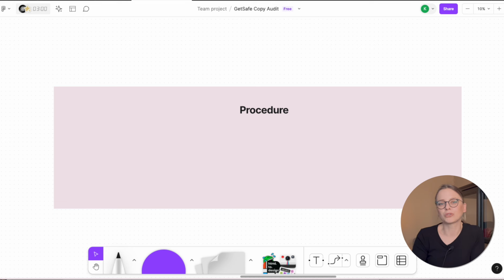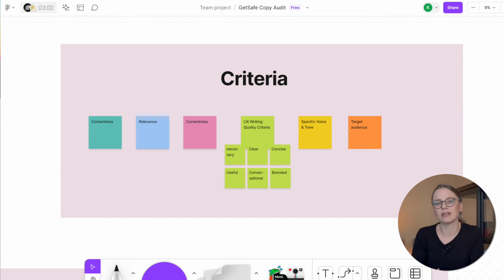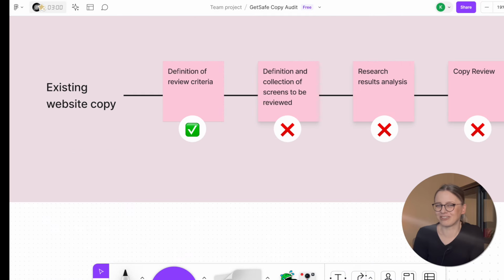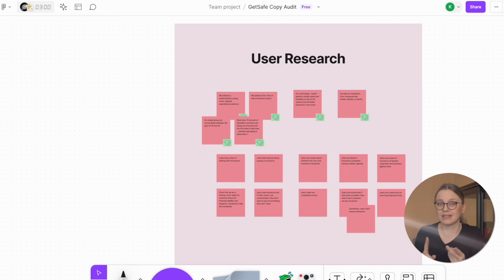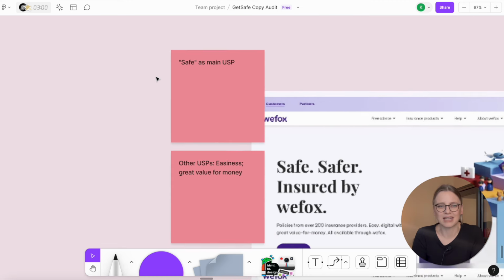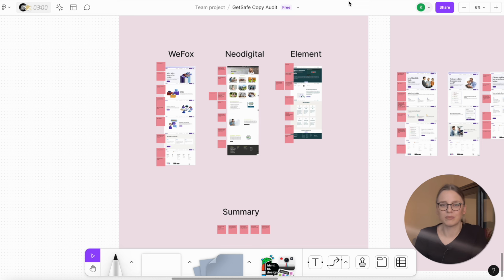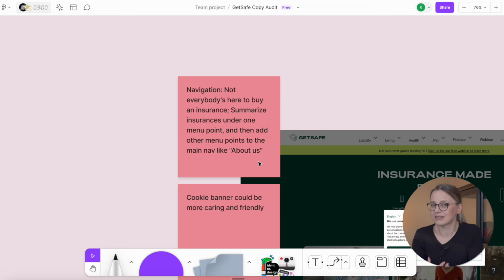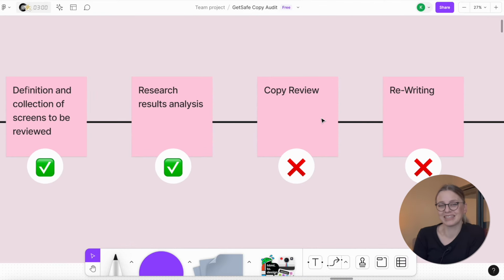How to conduct a UX copy audit & professionally review existing UX Writing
When being asked to review existing UX copy, UX Writers are often required to do a proper UX copy audit. But how do we do that in a structured, systematic way that is also easy to follow for others? Fasten your seatbelts, my dear fellow UX Writers (and UX Writing enthusiasts), because in this video, we will do exactly that!